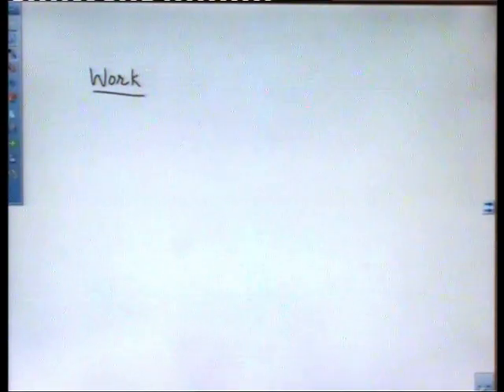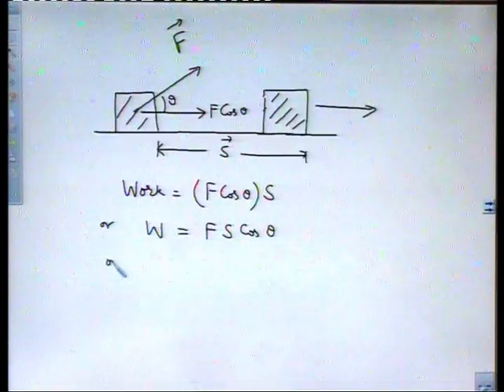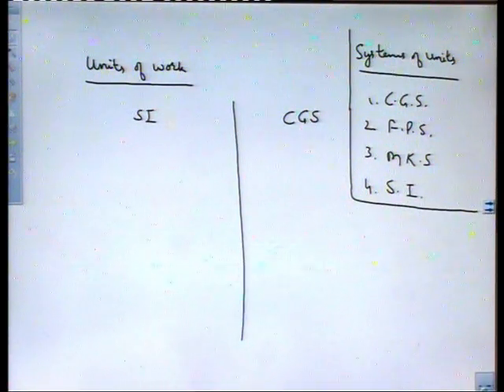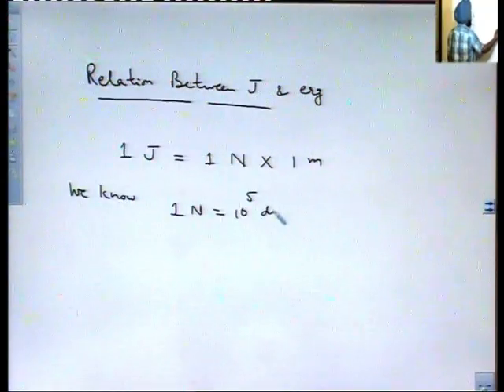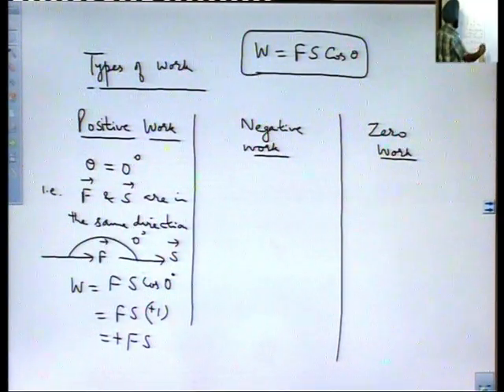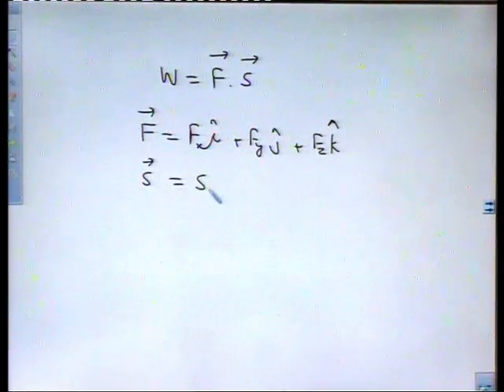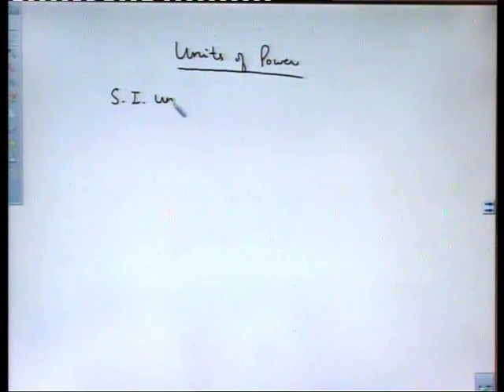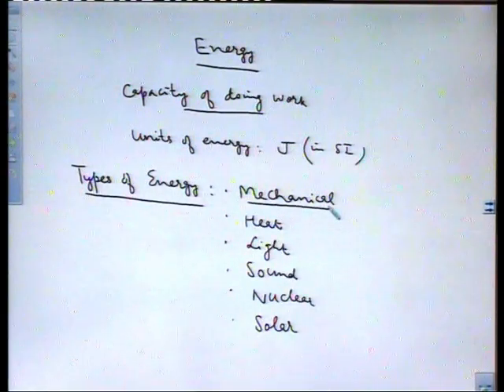Diploma First Year_Applied Physics_Work Energy Power Units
This lecture explains Work, Power and Energy - Work Definition W = F dot S, Fs cos Theta, Scalar Quantity, SI Unit Joule and CGS Unit Erg with 1 Joule = 10^7 Erg, Positive Negative Zero Work, Power P = W/t = F dot V with Watt Kilowatt Megawatt Horsepower, and Energy as Capacity of Doing Work with Kinetic and Potential Energy as per PSBTE&IT syllabus for Diploma subject Applied Physics.

What is covered:
- Work definition - work done if force acting on body moves it through distance, W = Force x Distance
- Work at angle - horizontal component F cos theta, W = Fs cos theta, W = F dot S dot product
- Work as scalar quantity - dot product of force and displacement vectors, scalar vs vector concept
- SI unit Joule - 1 N x 1 m = 1 J, CGS unit Erg - 1 dyne x 1 cm = 1 erg
- Relation 1 Joule = 10^7 Erg with 1 N = 10^5 dyne and 1 m = 10^2 cm
- Types of work - positive when theta 0 deg horse pulling cart, negative when theta 180 deg friction, zero when theta 90 deg or displacement zero
- Daily life vs physics work - sitting on chair 10-12 hours is zero work in physics due to no displacement
- Work in components - Fx i + Fy j + Fz k dot Sx i + Sy j + Sz k
- Power as rate of doing work - P = Work / Time, P = F dot S / t = F dot V
- Power formulas - P = W/t for work-time numericals, P = F x V when force velocity same direction
- SI unit Watt - 1 J / 1 sec = 1 W, bigger units kilowatt 10^3 W, megawatt 10^6 W
- Practical unit horsepower HP - 1 HP = 746 W for motors generators engines
- Energy as capacity of doing work - same units Joule as work, types mechanical heat light sound nuclear solar
- Mechanical energy introduction - kinetic energy and potential energy types

Key Learning Outcomes:
- Define work as F dot S and prove it is scalar quantity
- Convert Joule to Erg with 1 J = 10^7 erg relation
- Differentiate positive negative zero work with angle examples
- Calculate power with W/t and F x V with Watt kW MW HP units
- Define energy and list kinetic potential mechanical types

Intended for diploma students and faculty of Government Polytechnic Colleges in Punjab, and all PSBTE&IT learners preparing for exams in Applied Physics.